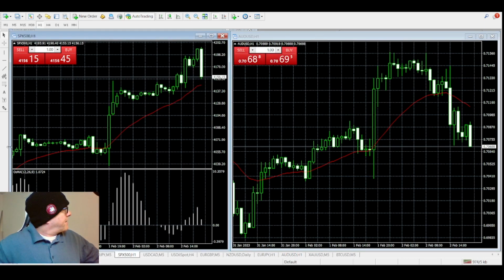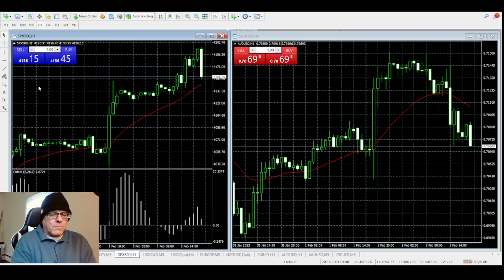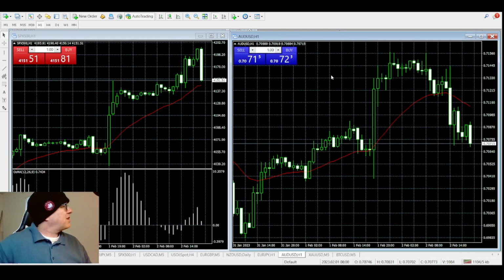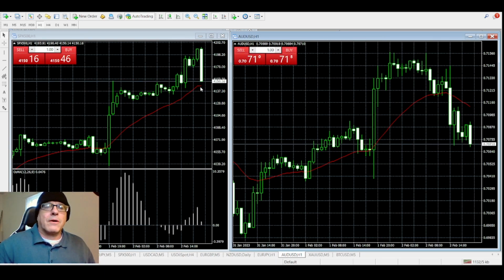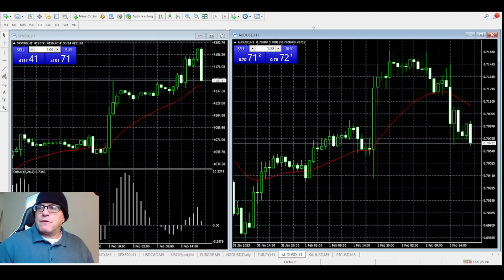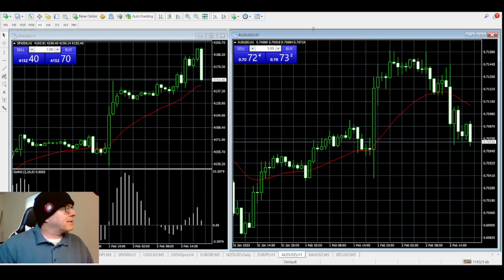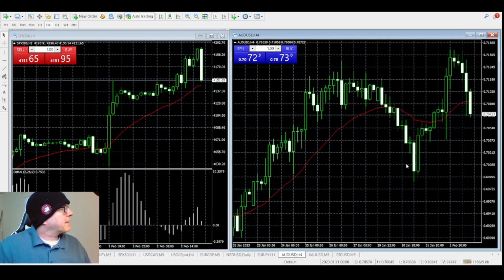Simple Day Trading Correlation Strategy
Here are some of my thoughts on Forex Day Trading and Futures strategy. Its simple and easy to understand, you must take into account many different factors when trading.